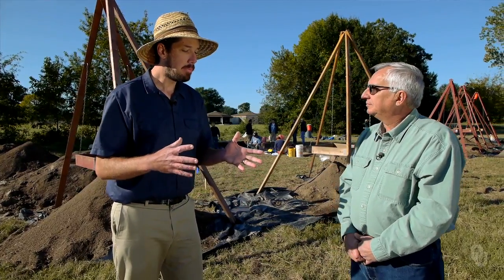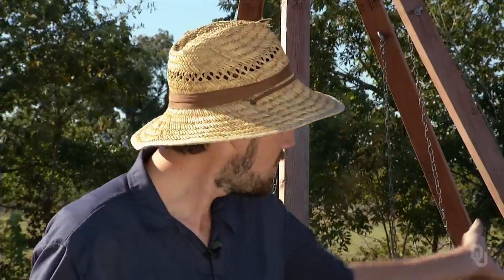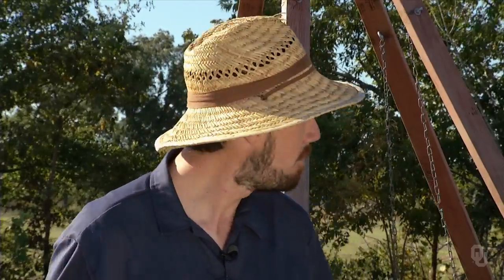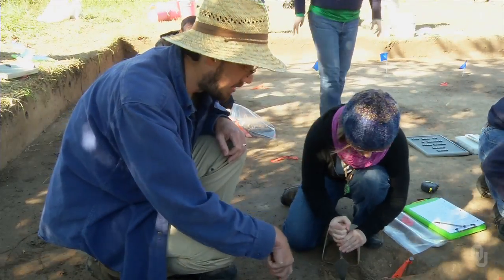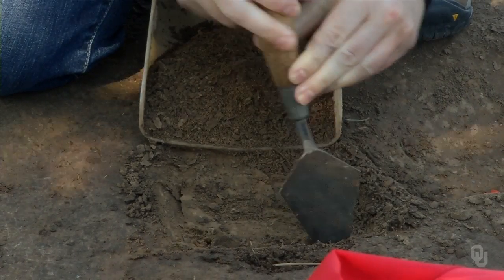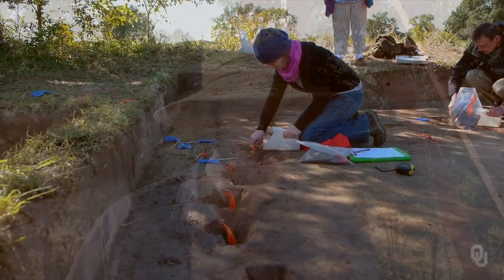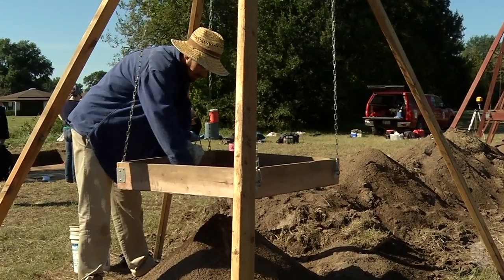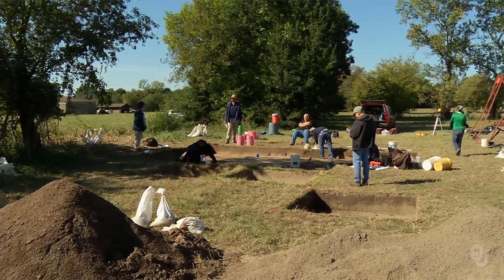Native Peoples of Oklahoma - Oral Traditions - 1.2.7 Patrick Livingood Interview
“Native Peoples of Oklahoma" is a free online course on Janux that is open to anyone.

This course is a general introduction to the history, cultural traditions, and current condition of many of the 38 Native American tribes who reside in Oklahoma. To increase awareness and appreciation of the manners in which the Native American population of Oklahoma contributes to the unique character and capacities of our state, through cultural values, political relationships between sovereign governments, social relations in a diverse place, and enriching artistic expressions. Learners will further understand the roles that indigenous people in Oklahoma have played in national and global contexts.

Dr. Dan Swan is Associate Professor in the Department of Anthropology and Associate Curator of Ethnology at the Sam Noble Museum of Natural History.

Dr. Joshua Nelson is Associate Professor in the Department of English.